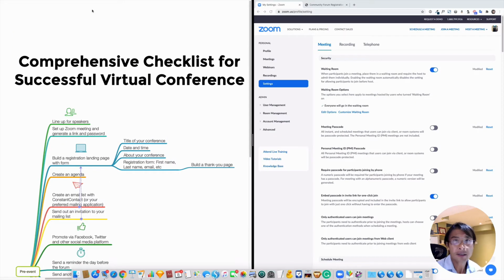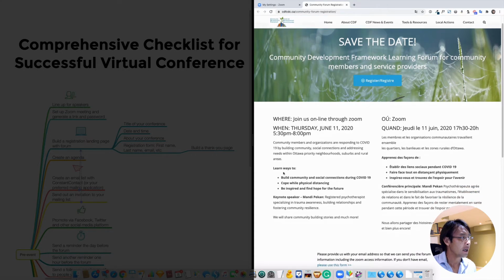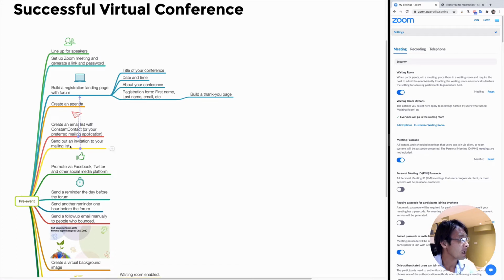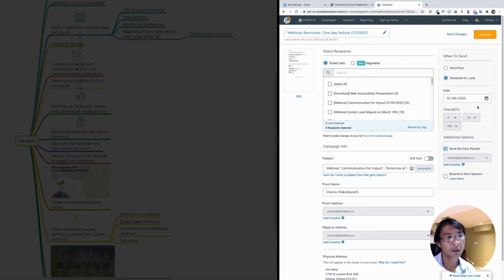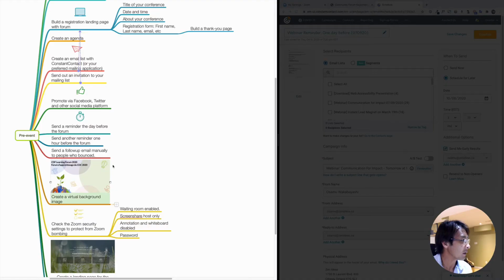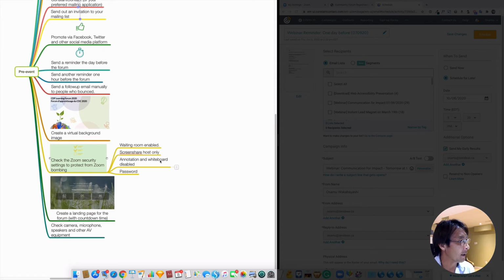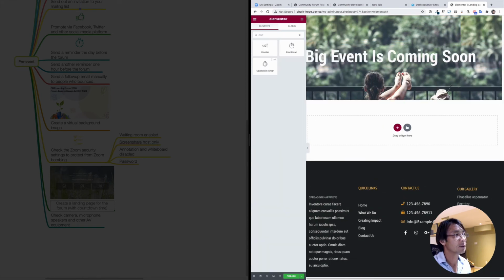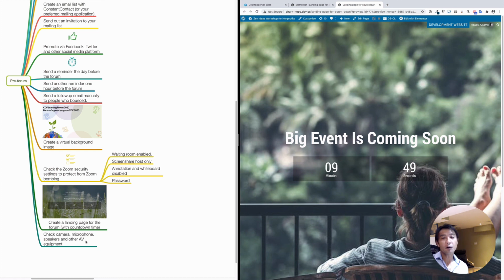How to Plan a Successful Virtual Event: 10 Steps and Tips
I want to share my virtual event planning checklist and help you achieve a successful virtual conference or forum.
In this video, I am walking you through 10 steps to know, and tips and best practices.

I know most nonprofit organizations are hosting AGM, forums, conferences online. I hope this resource helps you too.